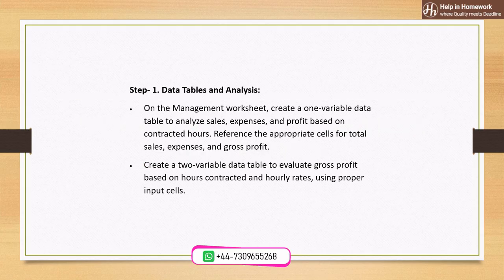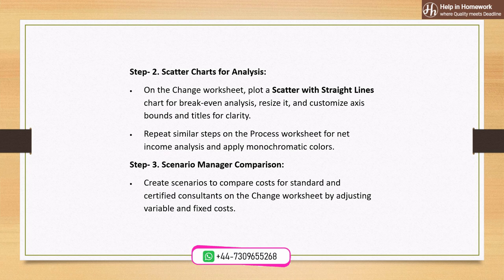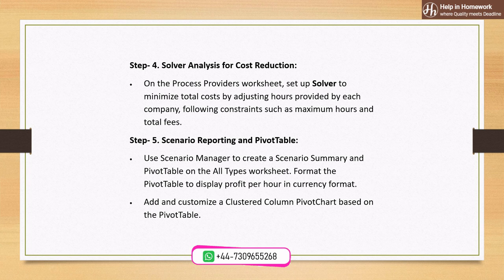New Perspectives Excel 2019 | Module 8:SAM Critical Thinking Project 1c | Help in Homework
24 / 7 Live Support
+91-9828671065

New Perspectives Excel 2019 | Module 8: SAM Critical Thinking Project 1c
Cairo Consulting
EXPLORE BUSINESS OPTIONS WITH WHAT-IF TOOLS
GETTING STARTED
• Open the file NP_EX19_CT8c_FirstLastName_1.xlsx, available for download from the SAM website.
• Save the file as NP_EX19_CT8c_FirstLastName_2.xlsx by changing the “1” to a “2”.
• With the file NP_EX19_CT8c_FirstLastName_2.xlsx still open, ensure that your first and last name is displayed in cell B6 of the Documentation sheet.
• This project requires you to use the Solver add-in. If this add-in is not available on the Data tab in the Analyze group (or if the Analyze group is not available), install Solver as follows:
o PC: In Excel, click the File tab, and then click the Options button in the left navigation bar. Click the Add-Ins option in the left pane of the Excel Options dialog box. Click the Manage arrow, click the Excel Add-Ins option, and then click the Go button. In the Add-Ins dialog box, click the Solver Add-In check box, and then click the OK button. Follow any remaining prompts to install Solver.
o Mac: Click Tools, and then click Excel Add-Ins. Click the Solver Add-in option to enable it, and then click OK.
• PROJECT STEPS
1. Dewayne Lipinski works for Cairo Consulting in Albuquerque, New Mexico. As an intern, he is developing a workbook that includes the financial details of the consulting services that the company offers. Dewayne has been asked to analyze the data to find the most profitable mix of offerings using the most cost-effective service providers.
Switch to the Management worksheet. Create a one-variable data table to calculate the sales, expenses, and profit based on the hours of management consulting contracted as follows:
a. In the Management – Profit Analysis section, just below the Hours Contracted heading, use a cell reference to the hours sold in the Sales section.
b. Under Total Sales, use a cell reference to the total sales in the Profit section.
c. Under Total Expenses, use a cell reference to the total expenses in the Profit section.
d. Under Gross Profit, use a cell reference to the gross profit in the Profit section.
e. Complete the one-variable data table, using the cell reference to the hours sold in the Sales section as the column input cell for your data table.
2. Create a two-variable data table to calculate the gross profit based on the hours of management consulting contracted and the hourly rate charged as follows:
a. For the Management – Gross Profit Analysis section, create a two-variable data table using the price per hour in the Sales section as the row input cell.
b. Use the hours sold in the Sales section as the column input cell.
c. Apply a custom format to cell D14 to display the text Hours/Price in place of the cell value.
3. Switch to the Change worksheet. Create a Scatter with Straight Lines chart based on the data in the Organizational Change – Break-Even Analysis data table. Do not include the table title or the Gross Profit values.
4. Modify the new chart as follows:
a. Resize and reposition the chart so that it covers the range D15:H32.
b. Remove the chart title from the chart.
c. Add Sales and Expenses as the vertical axis title and Hours Contracted as the horizontal axis title.
5. Change the Bounds Axis Options as follows:
a. Change the minimum bounds of the vertical axis to 1,000,000 and leave the maximum bounds at 2,000,000.
b. Change the number format of the vertical axis to Currency with zero decimal places and $ as the symbol.
c. Change the minimum bounds of the horizontal axis to 3,000 and the maximum bounds to 5,000.
6. Create two scenarios to compare the costs for standard consultants and for consultants with change certification as follows:
a. In the Scenario Manager, add two scenarios using the data shown in bold in Table 1 below.
b. The changing cells for both scenarios are the nonadjacent cells B11 and B14.
c. Close the Scenario Manager without showing any of the scenarios.